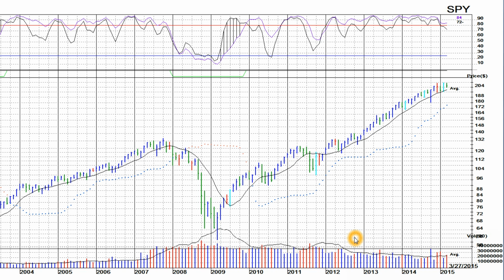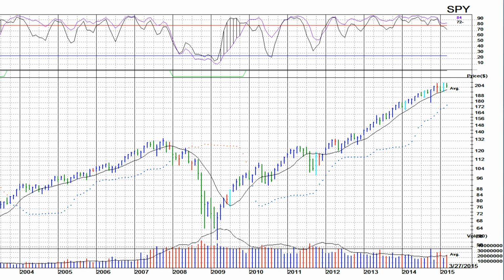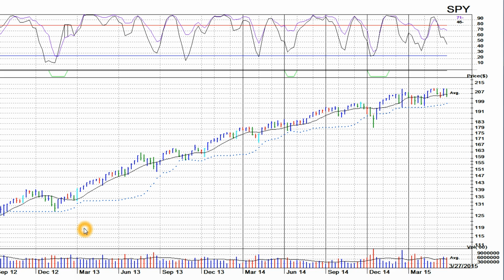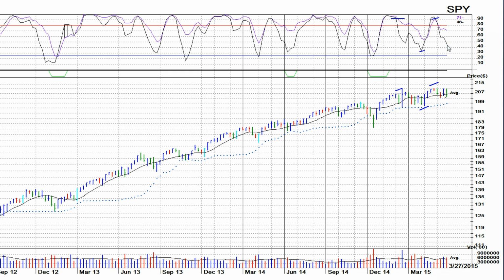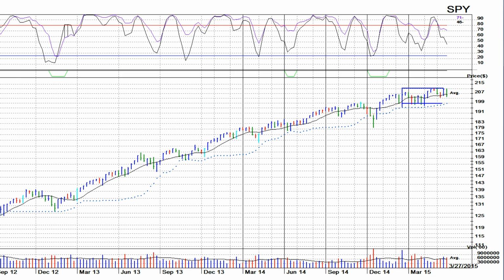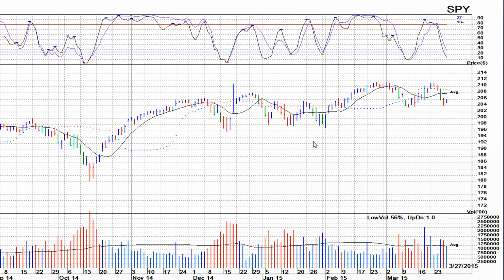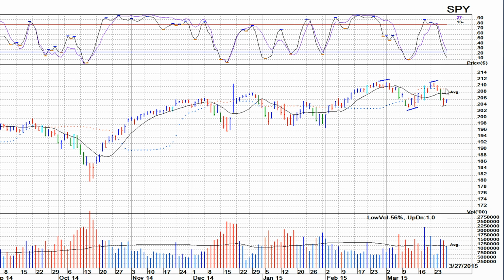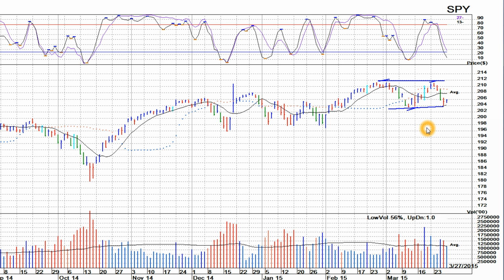The monthly oscillator and prices are in an uptrend, so the long term uptrend of the market is intact.
On a short term basis at the high of the oscillator the prices did not make a new high. Now the oscillator is at the low end and has not turned up yet. However the prices have not cut the prior low either.
The possibilities are as follows:
1. The prices undercut the prior low next week then we are in a short term downtrend.
2. The prices do not undercut the prior low next week and move up. Then we are continuing our basing or consolidation of daily prices.
So stay fully invested for the long term. For the medium to short term do not add any new positions and aggressively sell your weaker holdings.